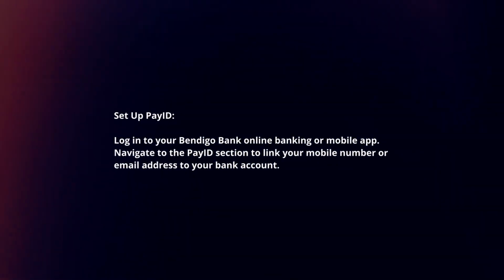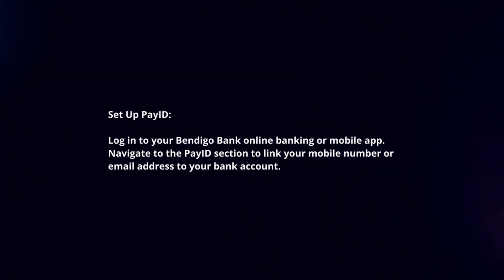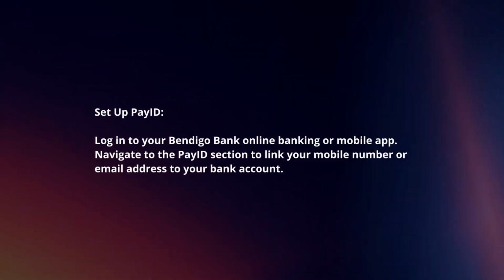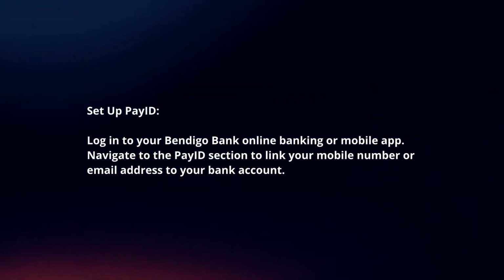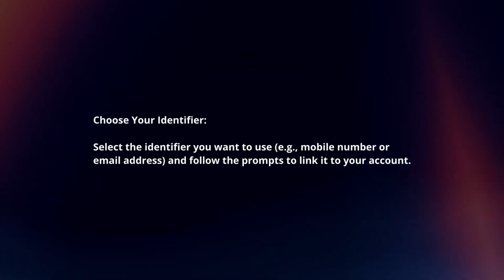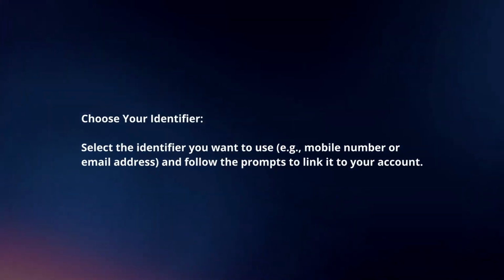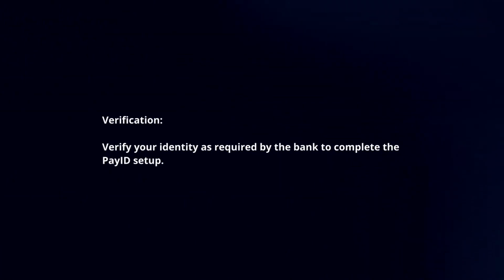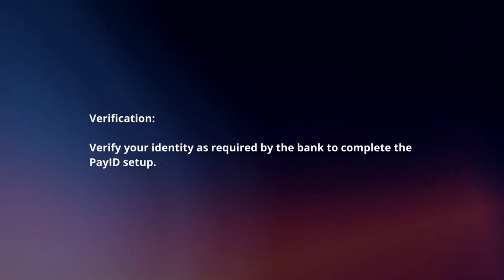How To Use PayID Bendigo Bank In 2024?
In this video I will explain How You Can Use PayID Bendigo Bank In 2024.